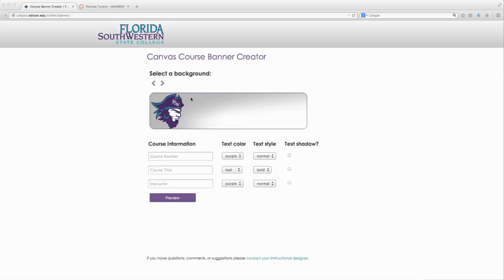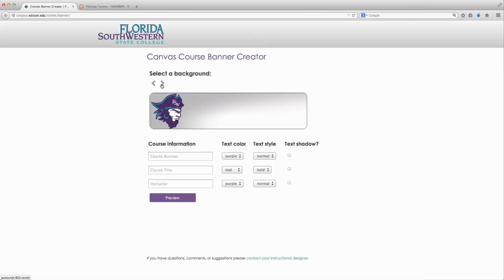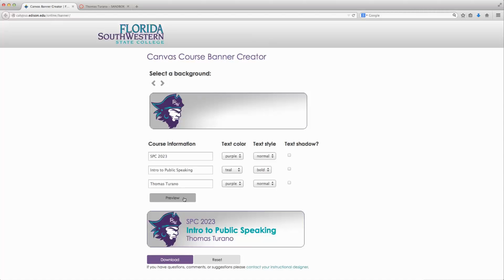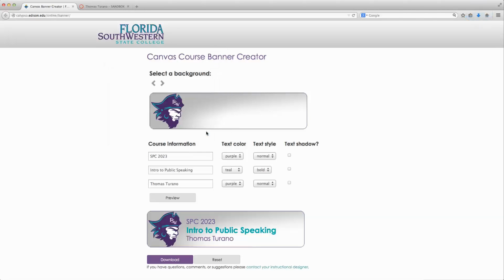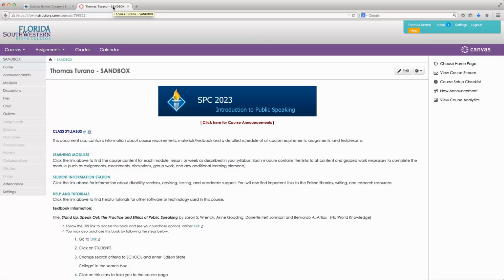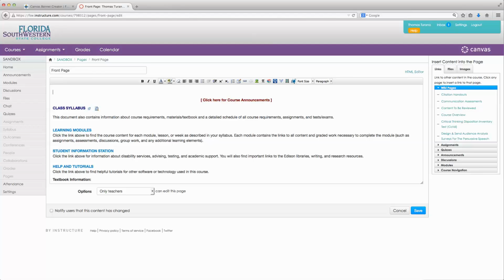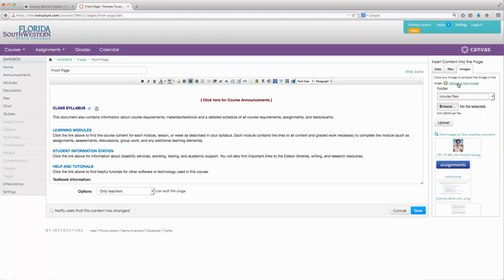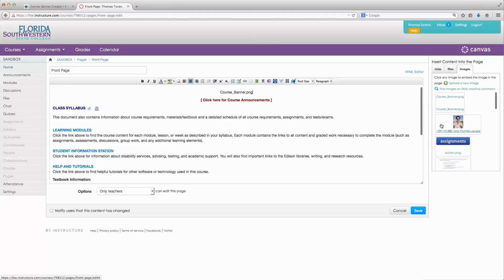Creating a Course Banner and Importing it into Canvas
This video will show you how to use the FSW  Banner Creator, save a customized banner, and import it into your Canvas course.